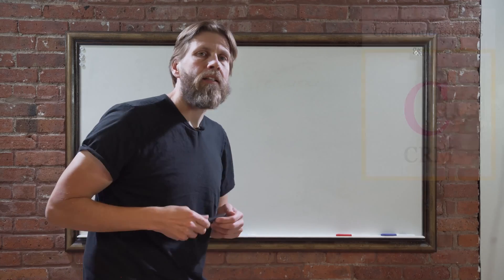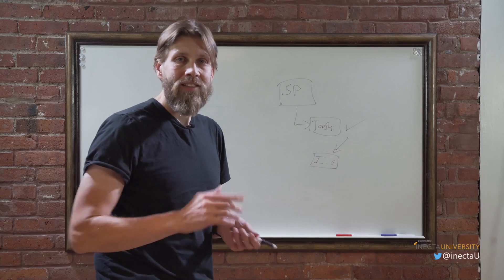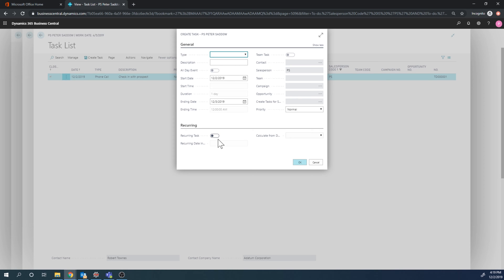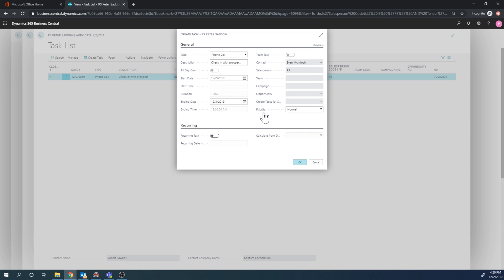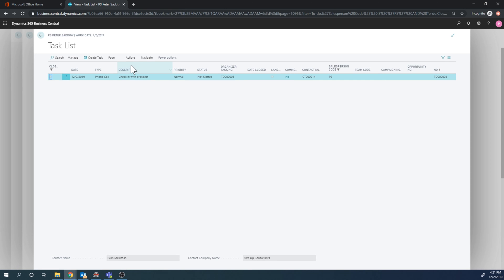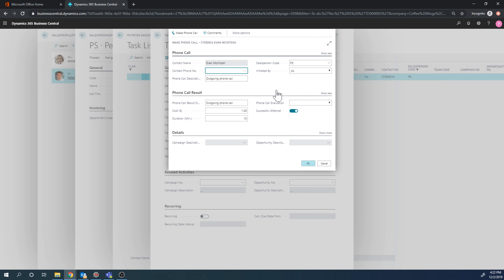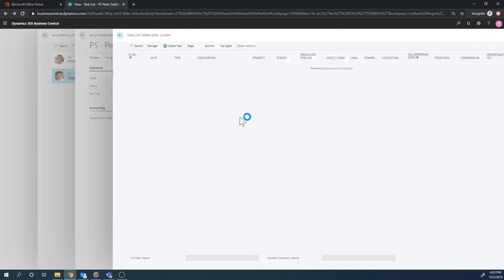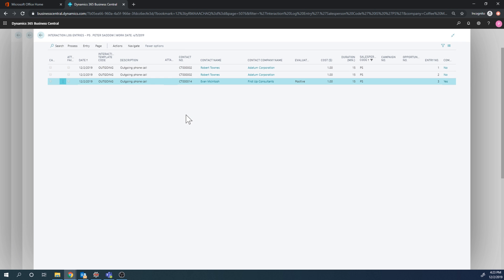Dynamics 365 Business Central: CRM in Business Central 3/12 - Tasks